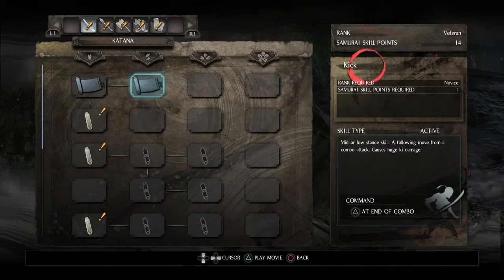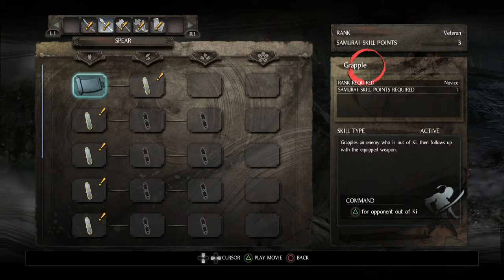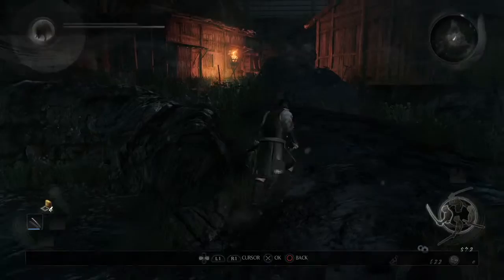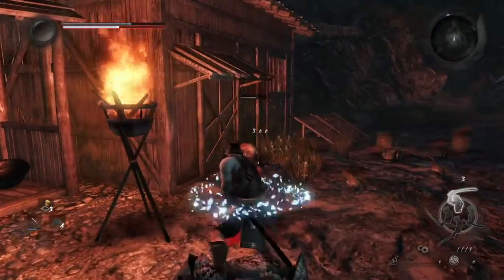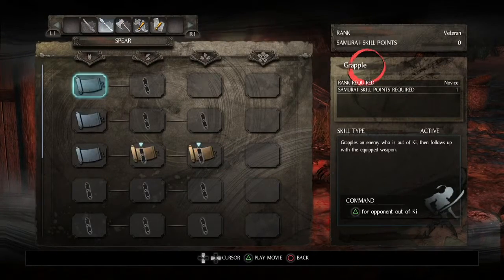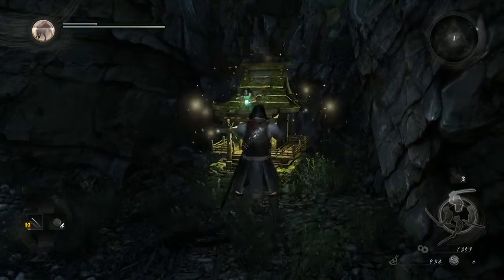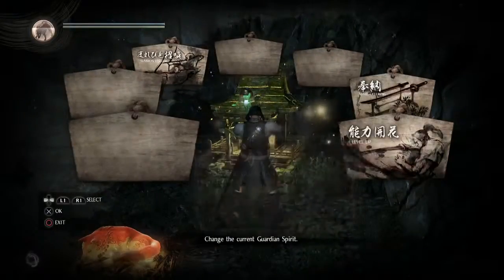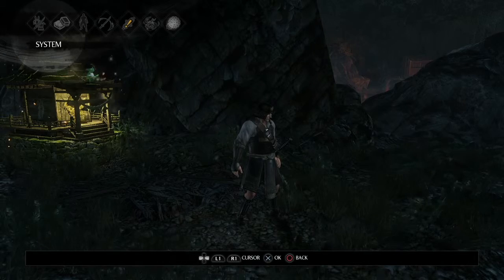Let's Play! Nioh Pre Alpha Part 2 (PS4)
Back again for more punishment! My PS4 sounds like its going to take flight and i just keep reminding myself "it's pre Alpha.." Such a great game!